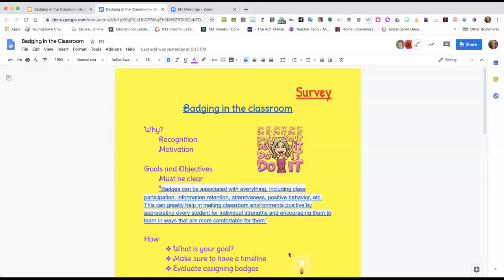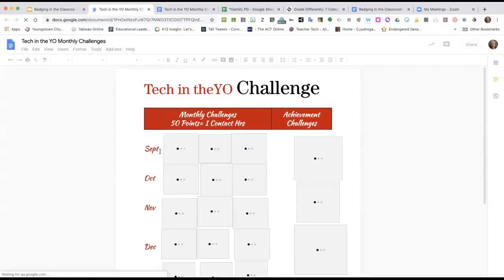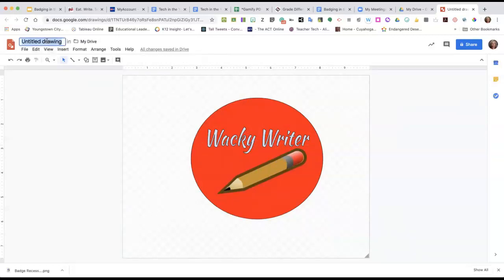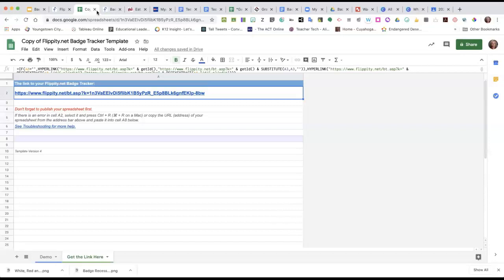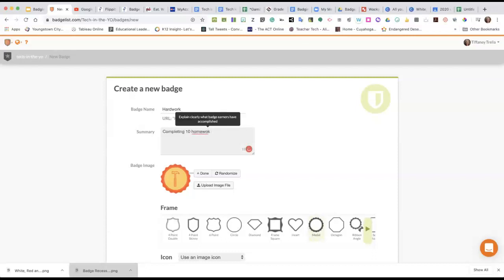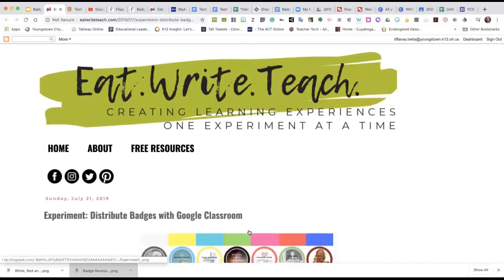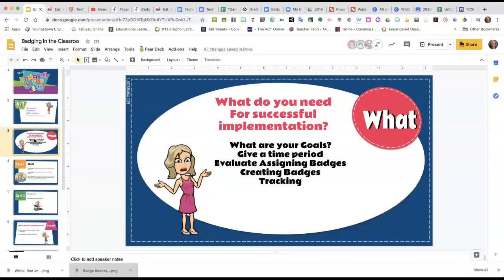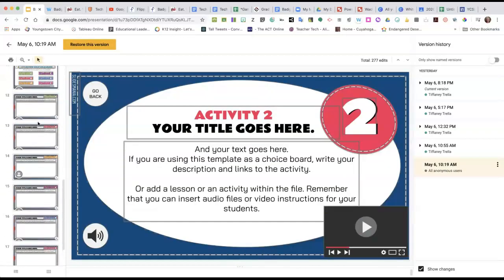Badging in the classroom